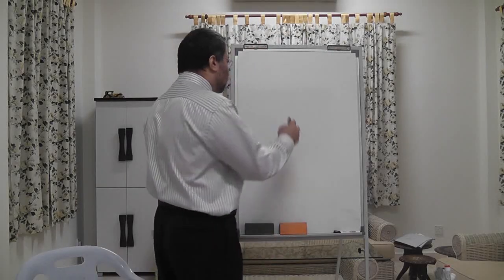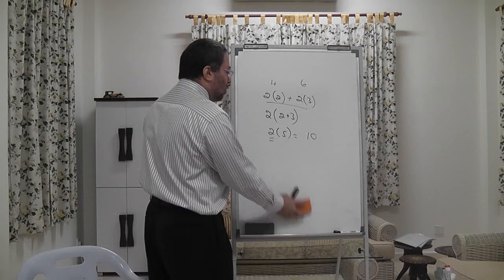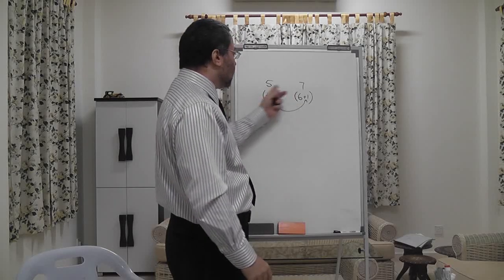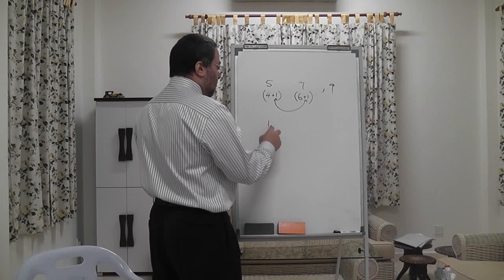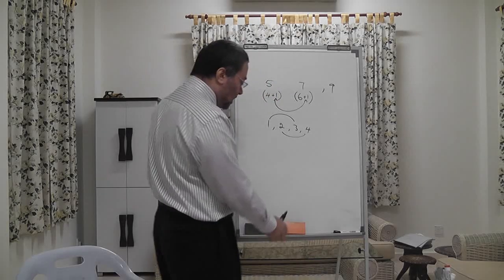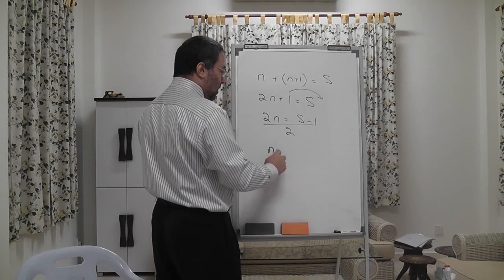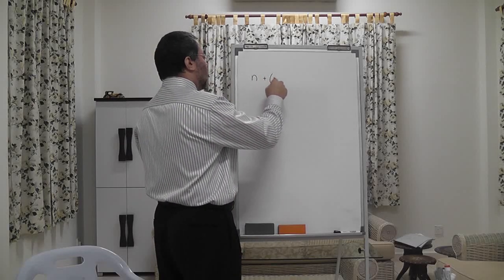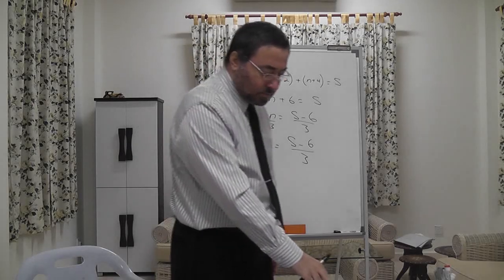alg1/ ex4.3b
chapter four 4.3b exercises